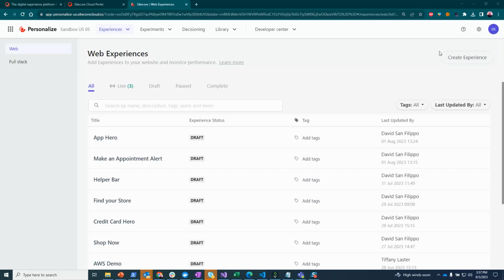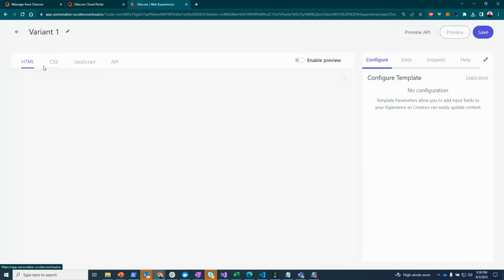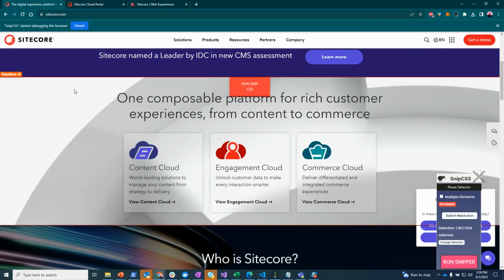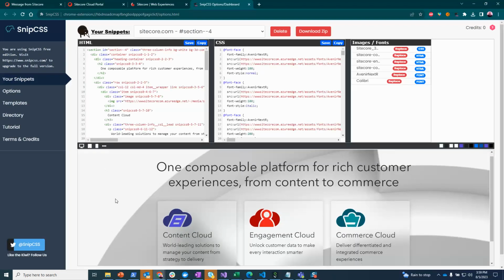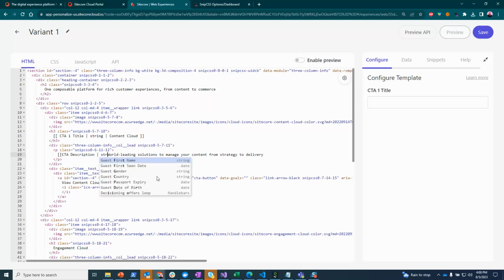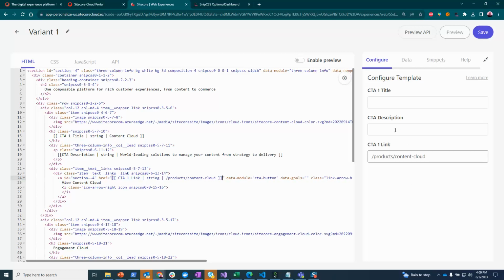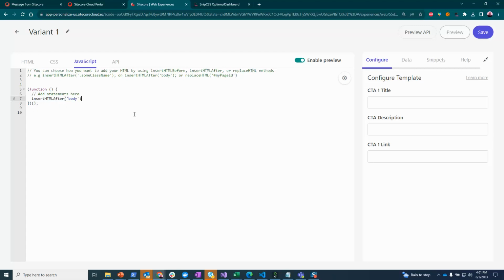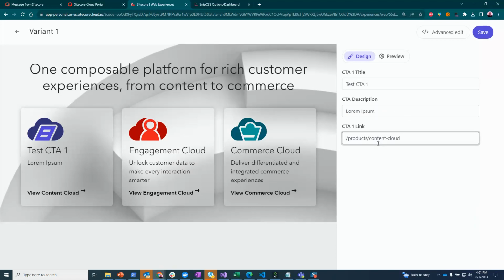Easily Creating Web Experiences in Sitecore Personalize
Don't be scared of Web Tempaltes and Web Experiences. In this short video, learn how to quickly take existing web components and turn them into configurable experiences within Sitecore Personalize.

In the demo, I use SnipCss to get all the html/css needed